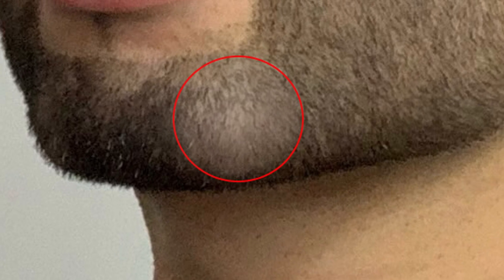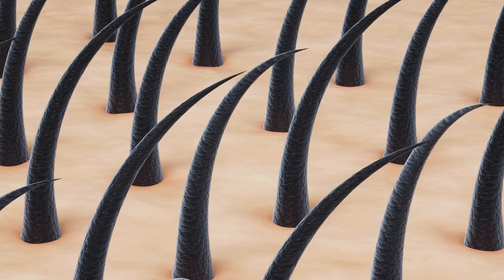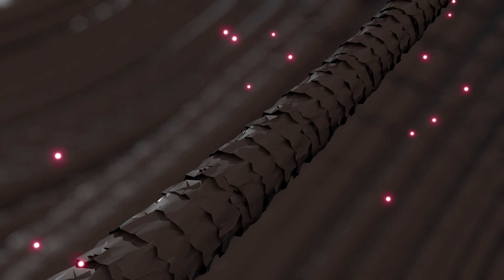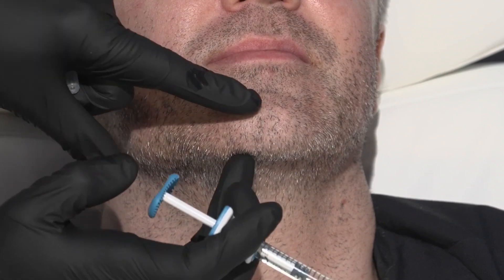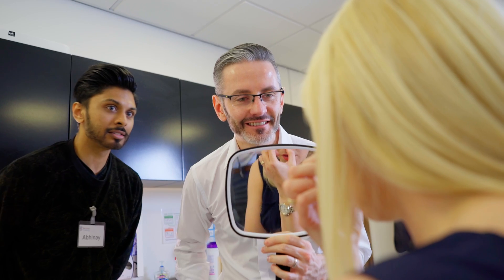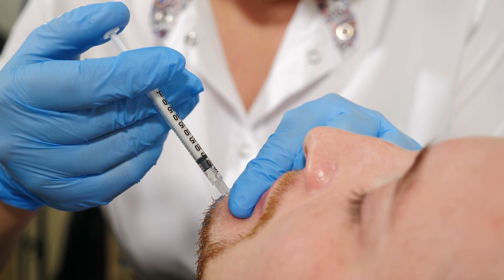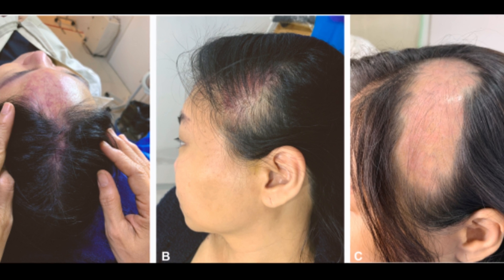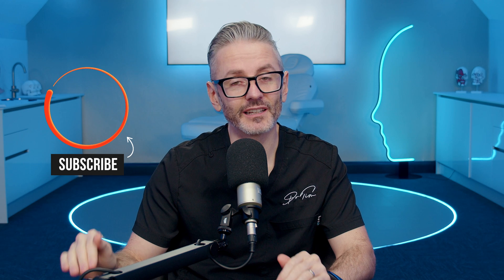New injection complication affecting men! Chin hair loss after Jaw filler.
To be among the first to receive exclusive updates on the launch of my new movement, featuring an immersive 3D anatomy experience, comprehensive Botox lessons, and much more, simply sign up here to join the priority waiting list

I was recently sent a message by a clinician who had suffered an unusual side effect from dermal filler injections in the chin/jaw area. This is a very interesting case that has a lot of info to digest. In this episode I’ve broken everything down so that you can understand the cause of this complication, and how to avoid it.